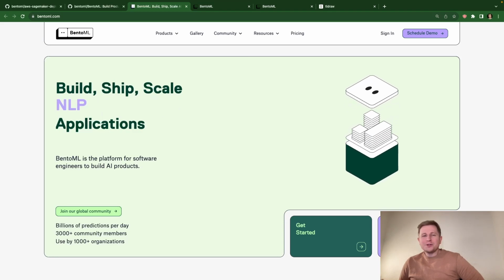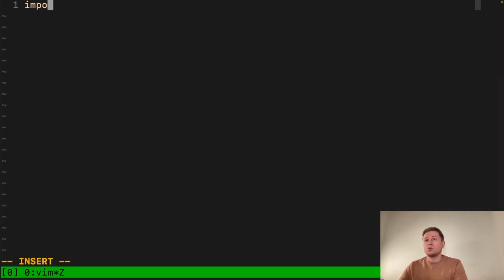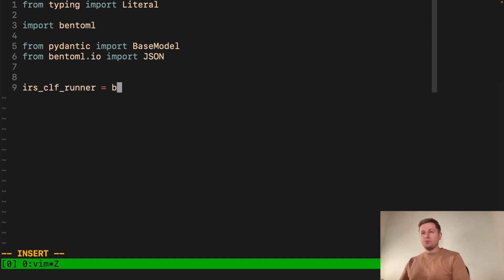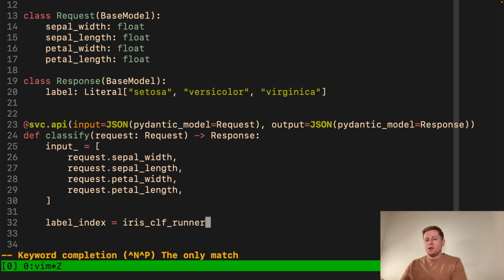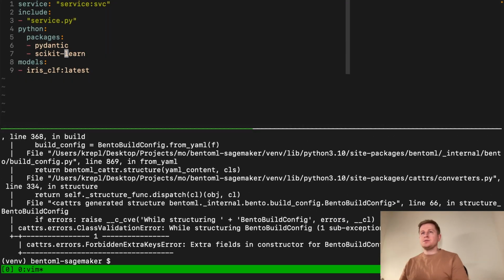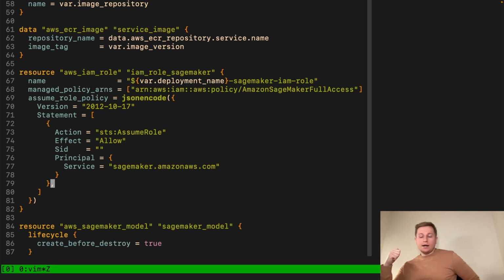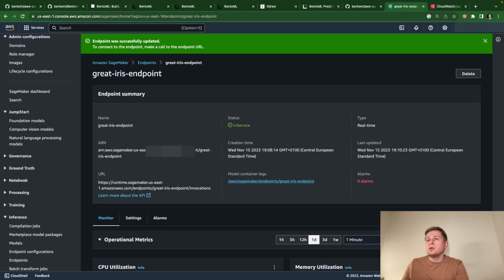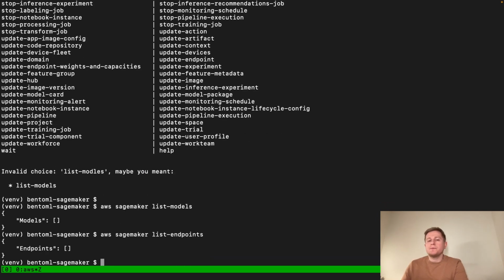BentoML SageMaker deployment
In this video, we are going to discuss the basics of BentoML and then go through a hands-on example of taking a Scikit-learn model and deploying it on SageMaker with the help of BentoML.

00:00 Intro
00:52 [diagram] Ideas behind BentoML
03:07 [diagram] Step by step procedure
03:21 [code] Creating a model
06:50 [code] Creating a bento - service.py
14:31 [code] Creating a bento - bentofile.yaml
16:53 [code] bentoctl init
19:34 [code] Inspecting terraform files
21:10 [code] Containerization + pushing to ECR
23:15 [code] Deployment via terraform
25:13 [code] Sending request and running inference
27:41 [code] Destroying resources
29:05 Outro